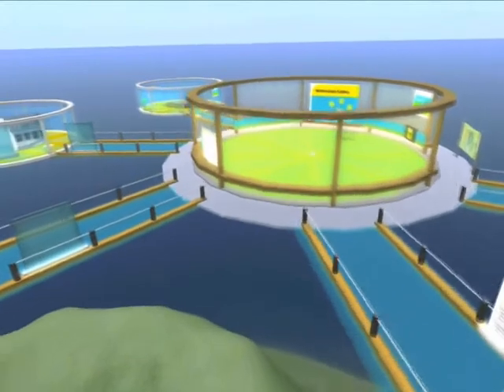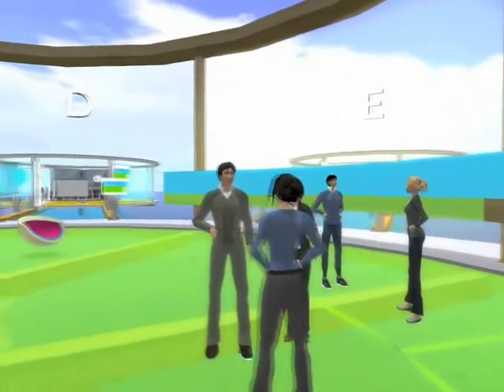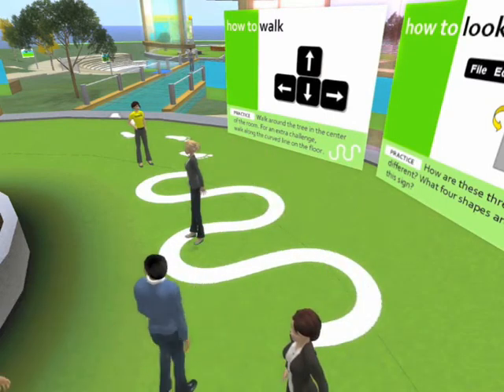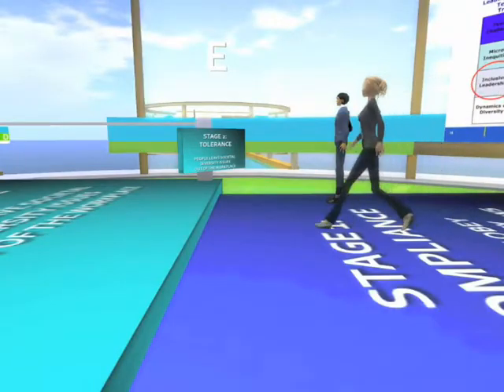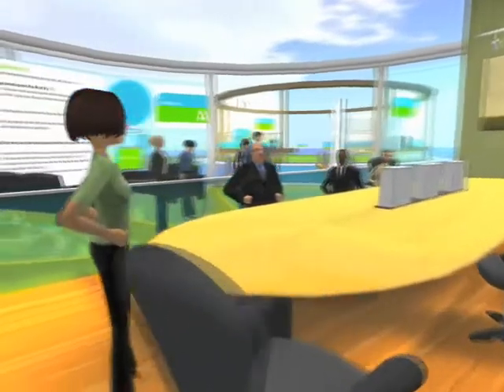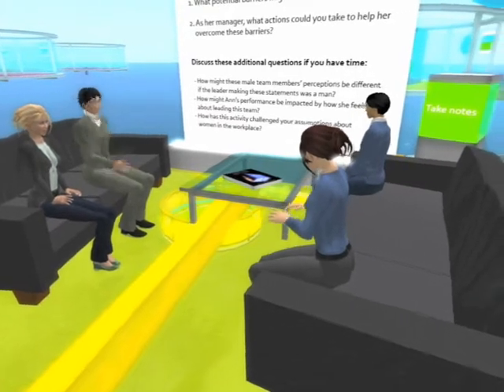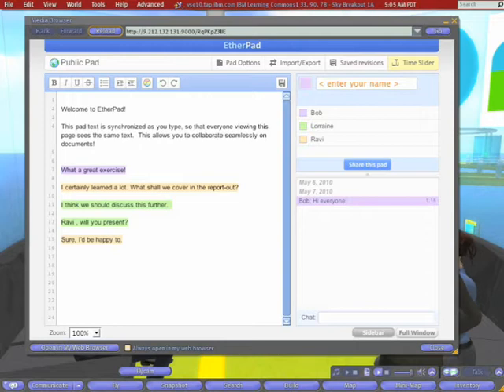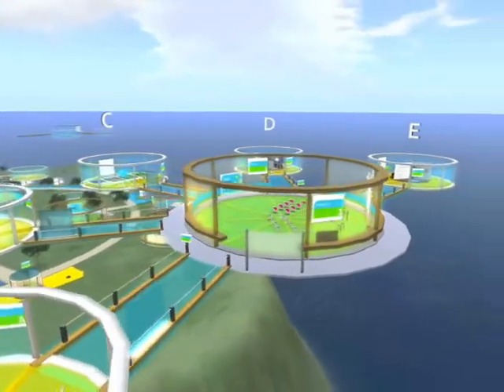Redesigning leadership training for 3D immersive worlds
Video of IBM's newest training on inclusive leadership, in a 3D world. I'll be talking about this training and our experience at Online Educa Berlin 2010. Interested IBM customers can contact Cindy Skirvin (Practice Partner and Leader Global Enterprise Leadership; ) or Barbara Lombardo (Practice Partner and Leader Global Learning Solutions; )